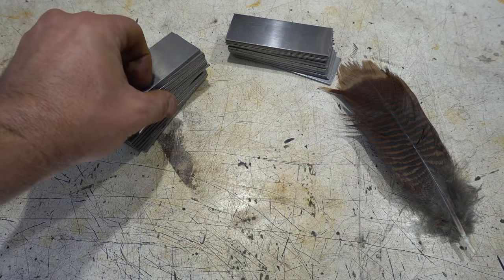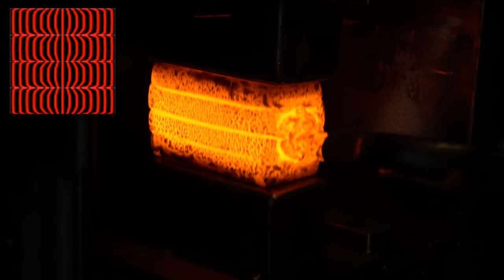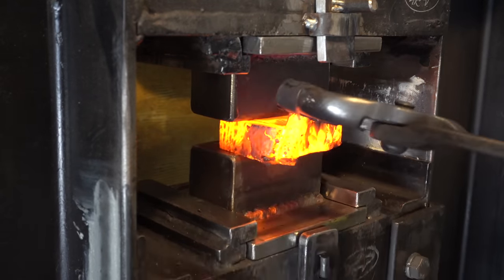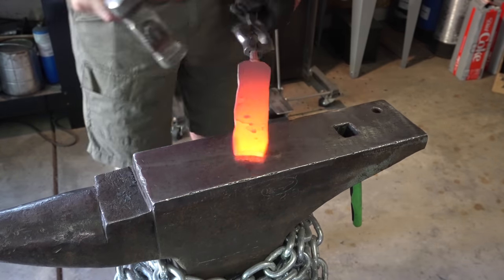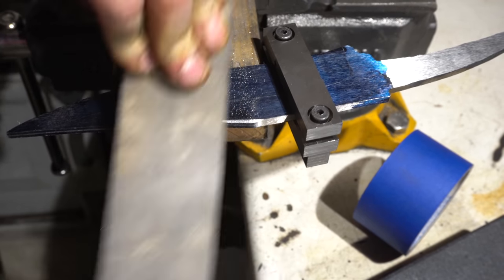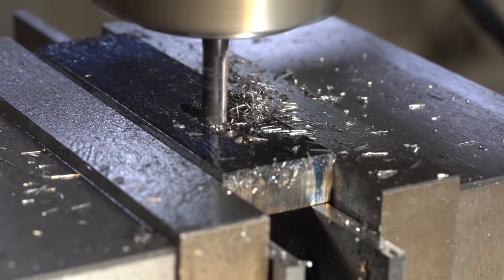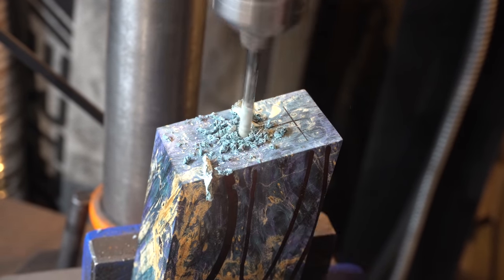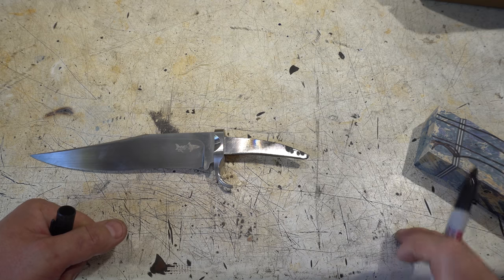Forging a Feather Damascus Bowie Knife - The Complete Video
This is the complete video of forging a feather damascus bowie knife.

Forging
100 lbs propane tank
1 1/4 Gate Valve
Pulley Block
1/4 Pressure Gauge
1.4 Ball Valve
1/4 Needle Valve

Hydraulic Press
35 gpm Pump

Surface Grinder
Slide table